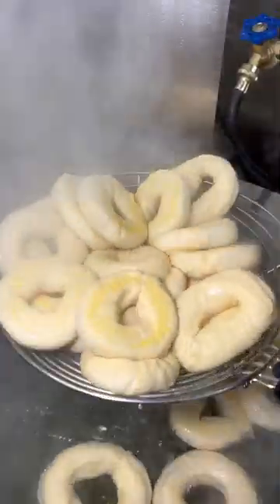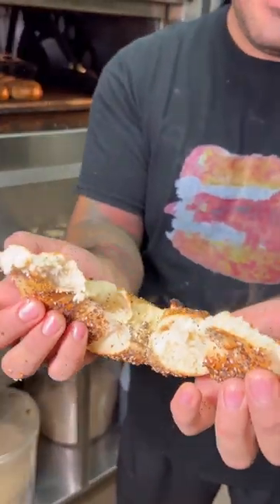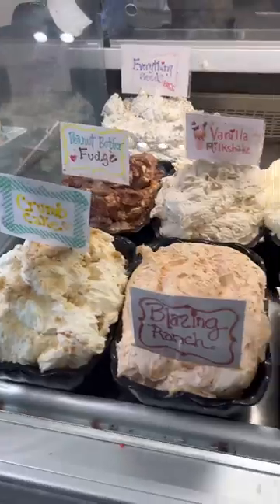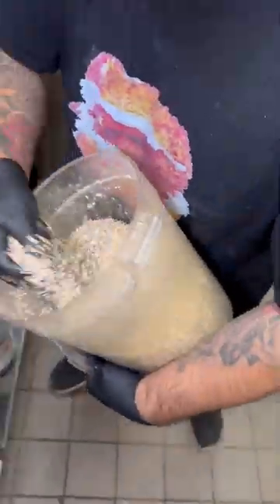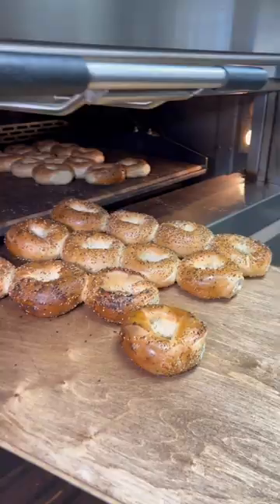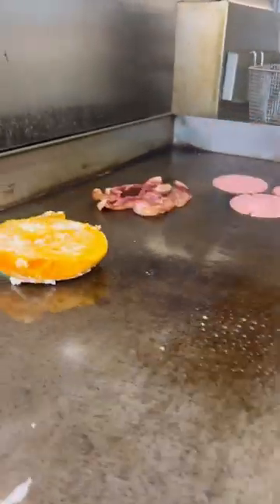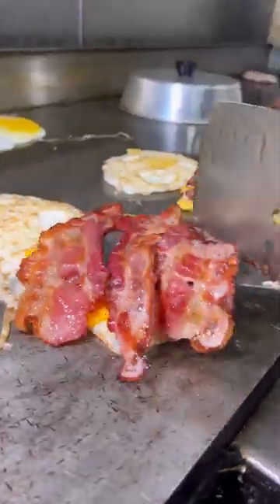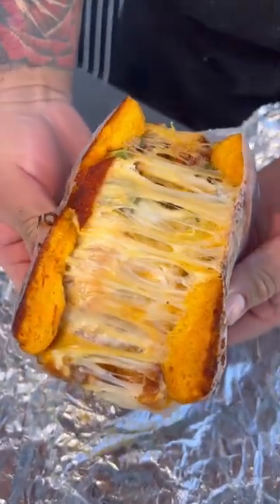Have you ever tried a TRUE EAST COAST STYLE BAGEL?